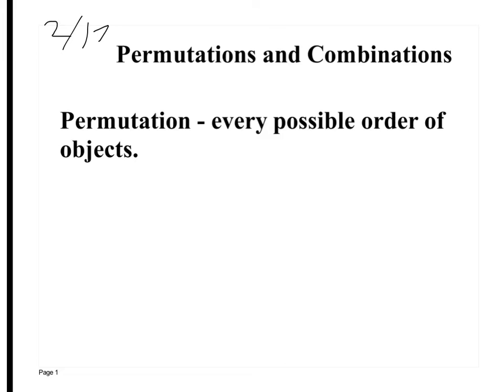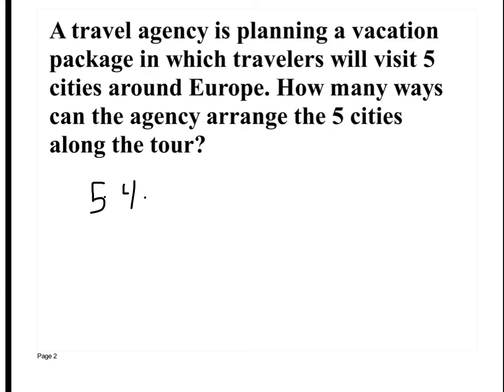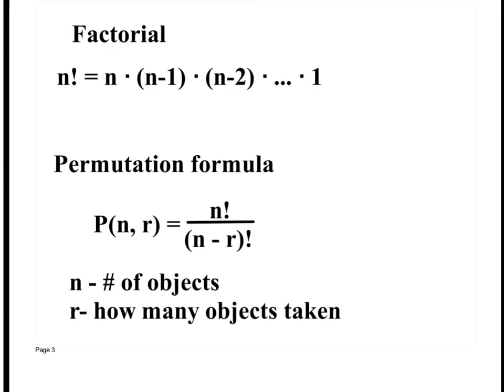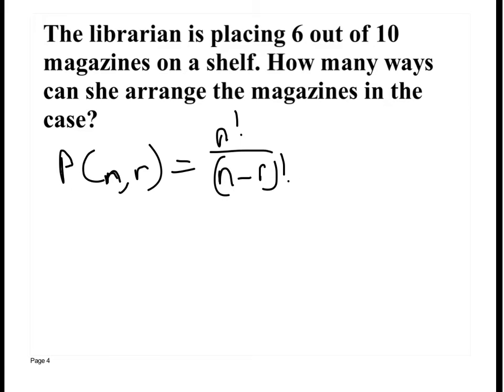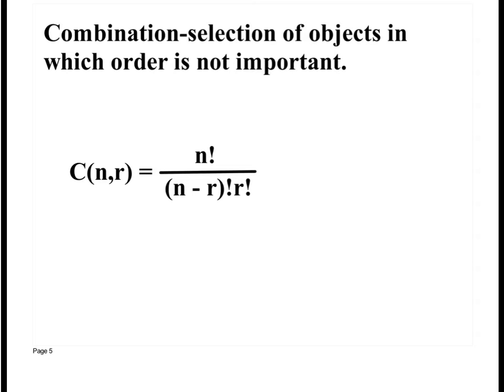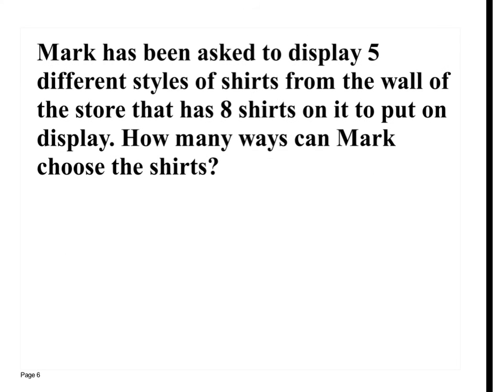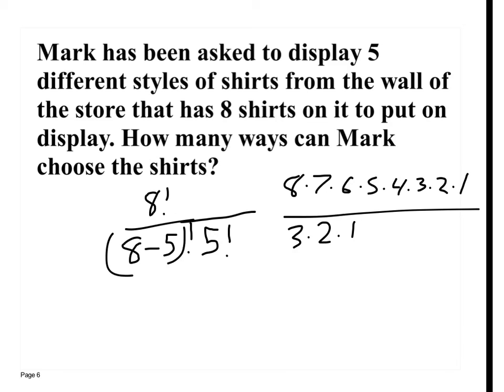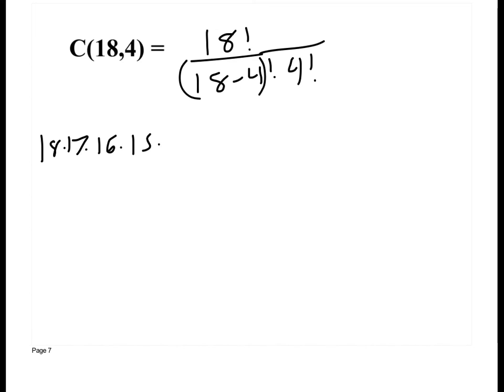Algebra Permutations and Combinations 2/17/15